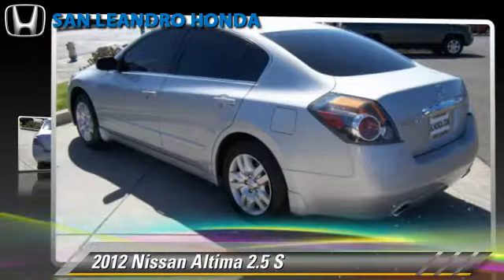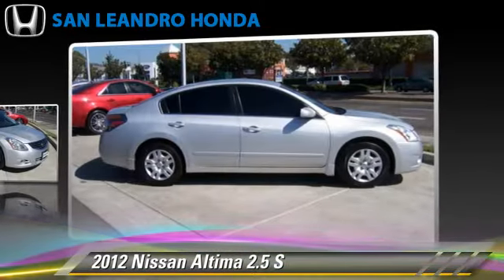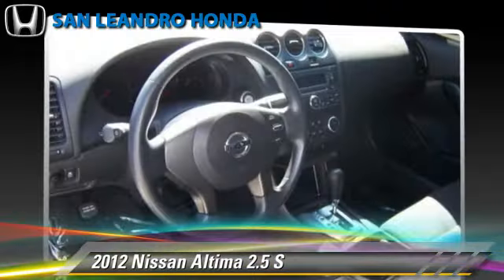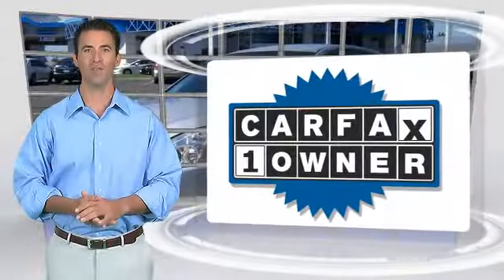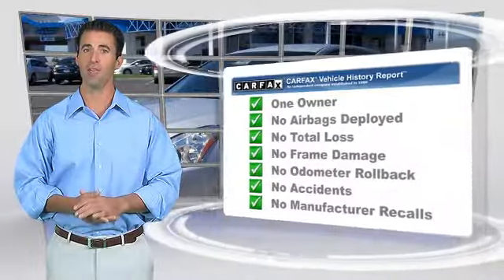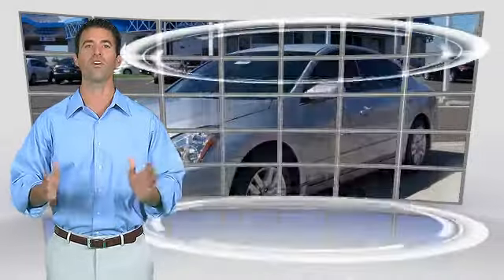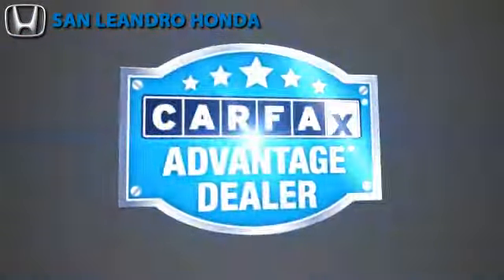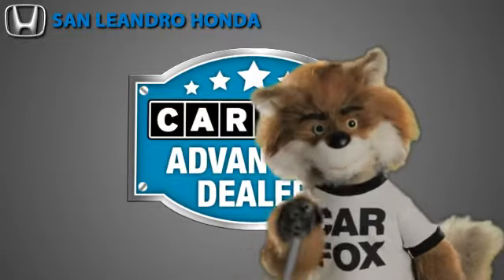Cheap Used Cars for Sale Bay Area Oakland Hayward Alameda San Leandro Ca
Search for more high-quality vehicles at San Leandro Honda:
/search.asp?dealerlist=000210

[DFIN:2:2520621:I:D7D10791:7c3cc65e8251e7455afdf9a583d43384]